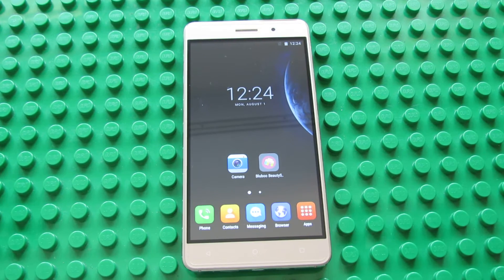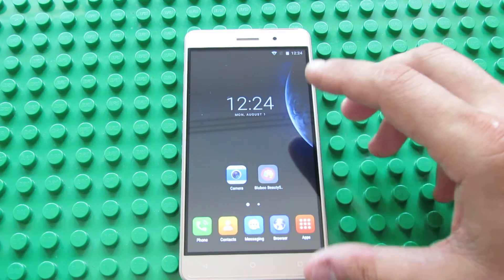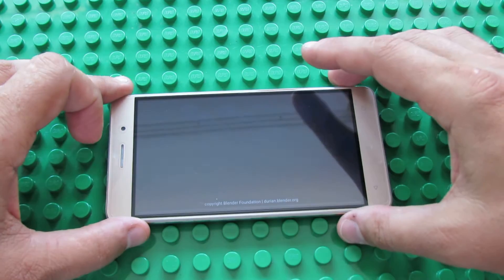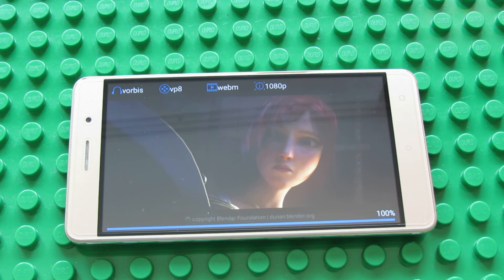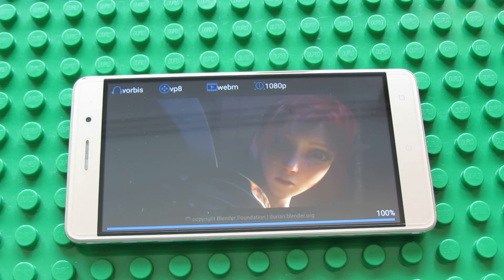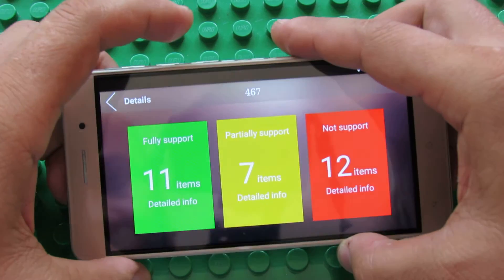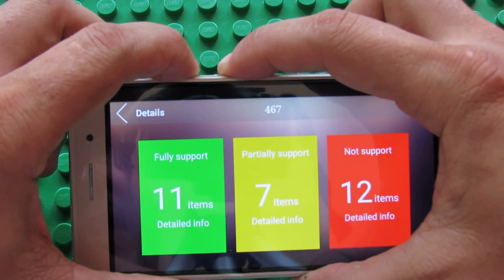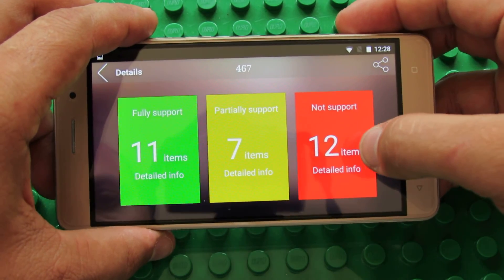Antutu Video Tester 3.0 result on Bluboo Maya smartphone